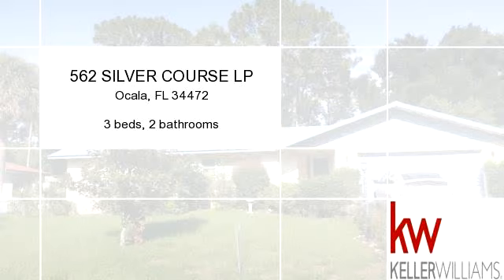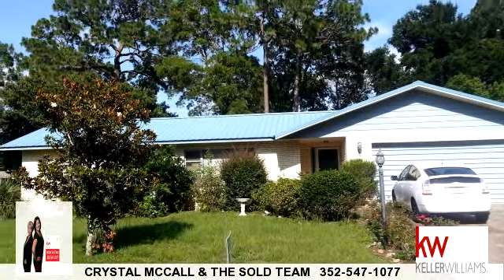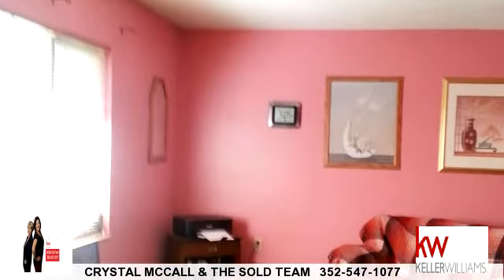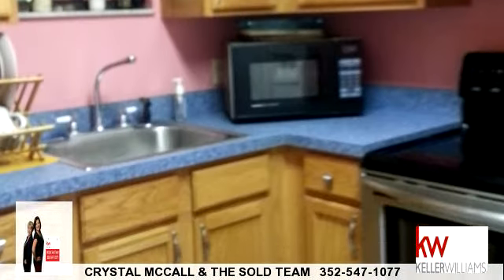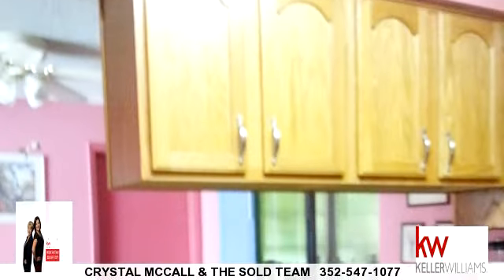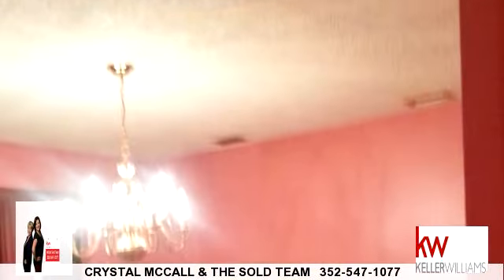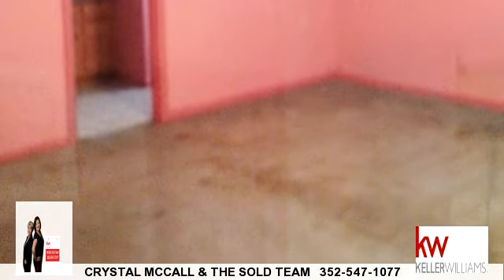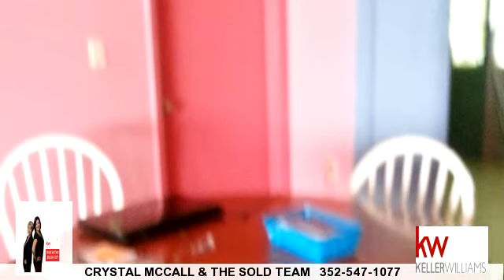Residential for sale - 562 SILVER COURSE LP, Ocala, FL 34472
Concrete block home with three bedrooms and 2 baths. Living room and family room. Split plan. 10 x 24enclosed porch and fenced yard. New metal roof, updated air-conditioner. Spacious 2 car garage withpull down ladder. Close to Walmart, banks and doctor offices. Home sold "as is" with right to inspect

Bedrooms: 3
Bathrooms: 2 bathrooms
Square Feet: 1611
Price: $88,750

For more information about this property, please contact CRYSTAL MCCALL & THE SOLD TEAM at or . You can also text 2131306 to 67299.

 07/08/2014 04:23:35 pm

Last modified: